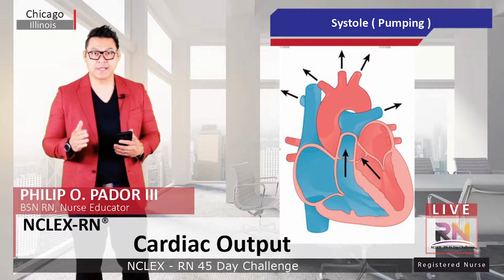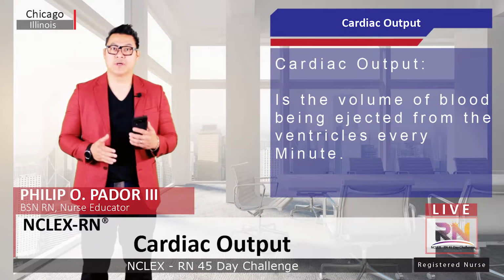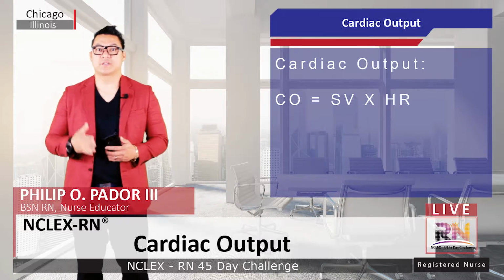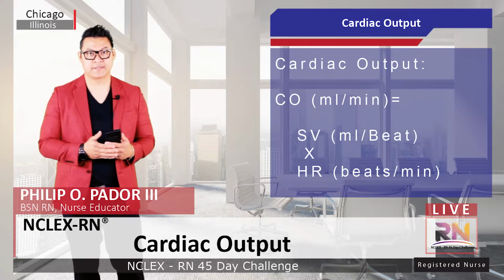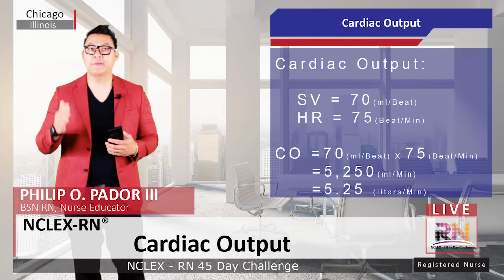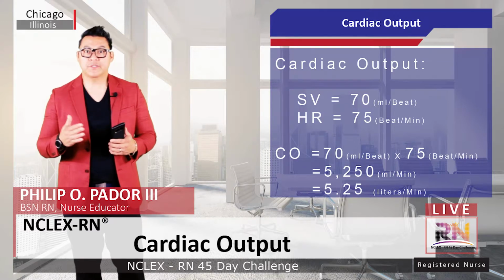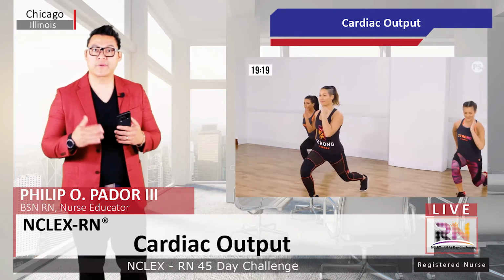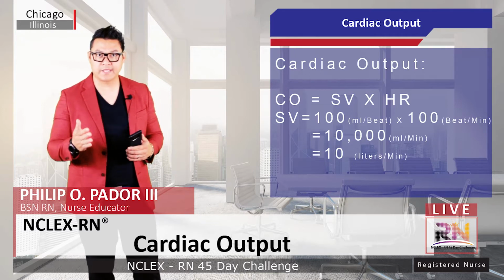Cardiac Output 1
Cardiac output, is a term used in cardiac physiology that describes the volume of blood being pumped by the heart, in particular by the left or right ventricle, per unit time. Cardiac output is the product of the heart rate (HR), or the number of heart beats per minute (bpm), and the stroke volume (SV), which is the volume of blood pumped from the ventricle per beat; thus, CO = HR × SV. Values for cardiac output are usually denoted as L/min. For a healthy person weighing 70 kg, the cardiac output at rest averages about 5 L/min; assuming a heart rate of 70 beats/min, the stroke volume would be approximately 70 mL.

Because cardiac output is related to the quantity of blood delivered to various parts of the body, it is an important indicator of how efficiently the heart can meet the body's demands for perfusion. For instance, physical exercise requires a higher than resting-level of oxygen to support increased muscle activity, where, in the case of heart failure, actual CO may be insufficient to support even simple activities of daily living; nor can it increase sufficiently to meet the higher metabolic demands stemming from even moderate exercise.

Cardiac output is a global blood flow parameter of interest in hæmodynamics, the study of the flow of blood. The factors affecting stroke volume and heart rate also affect cardiac output. The figure at the right margin illustrates this dependency and lists some of these factors.